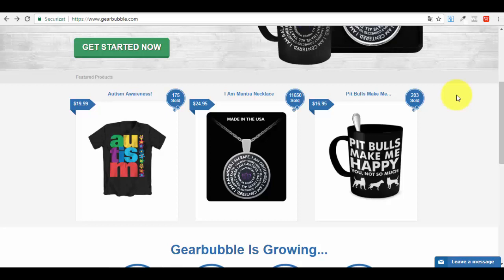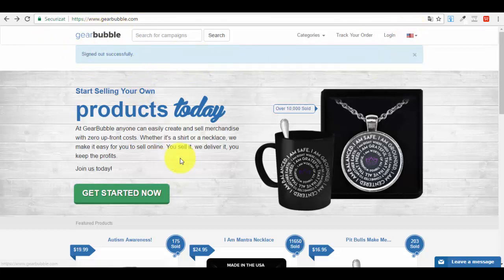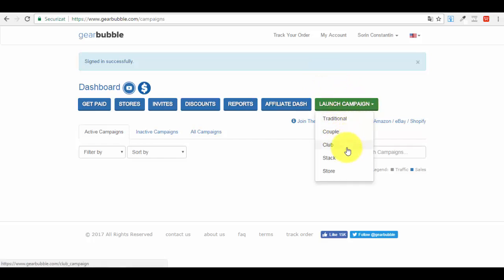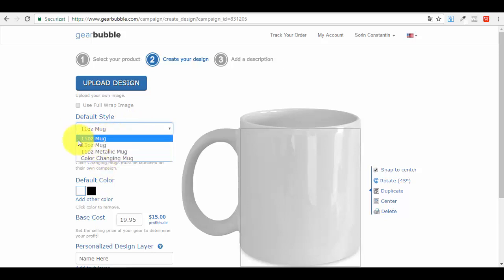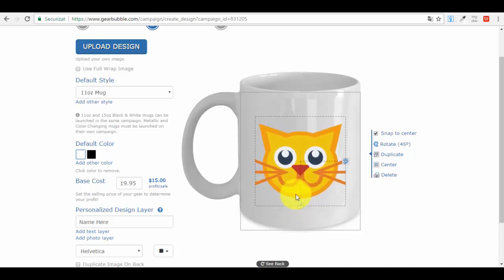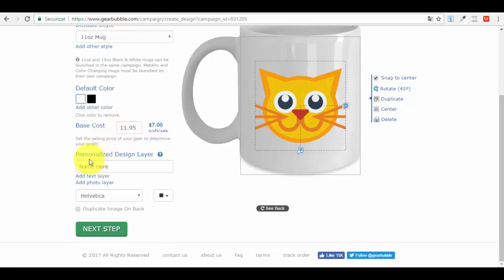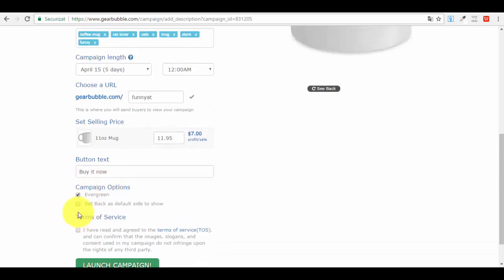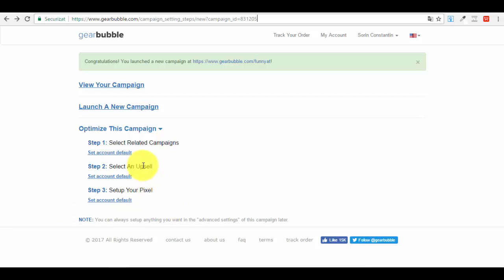Lecture 12 Introduction To GearBubble